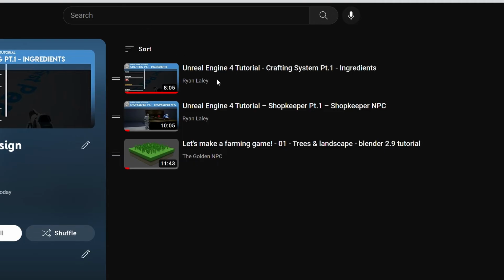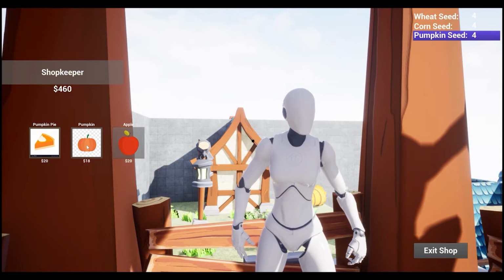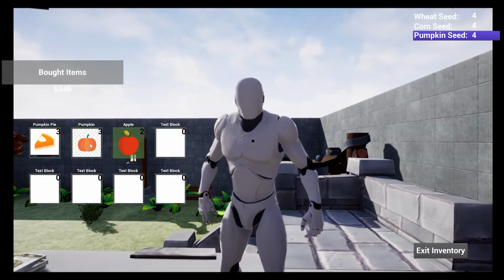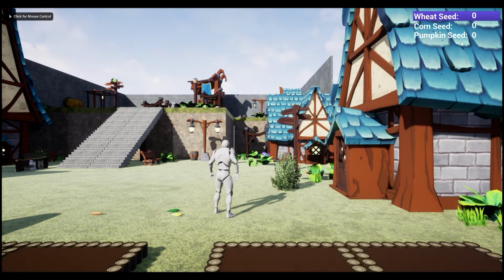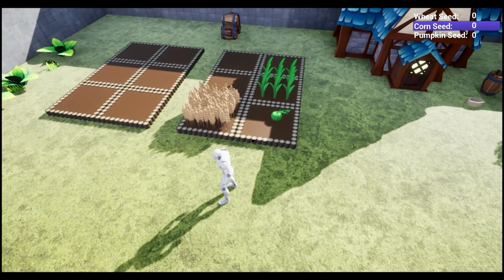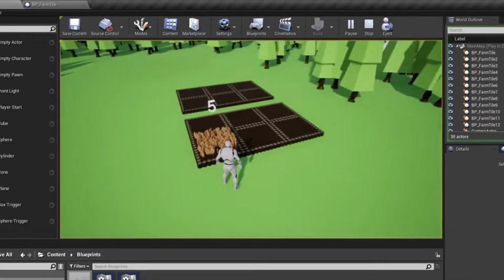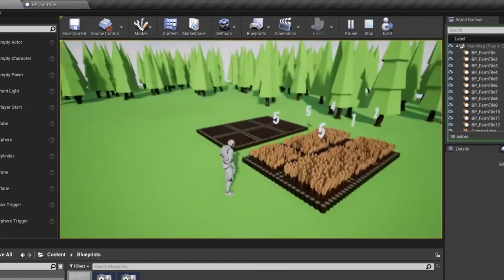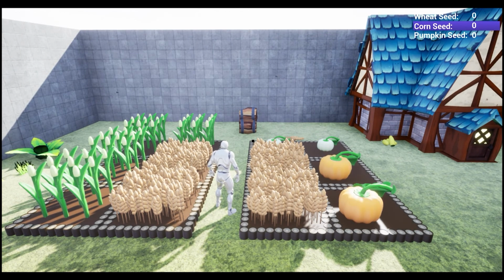Tutorial Project - IGD